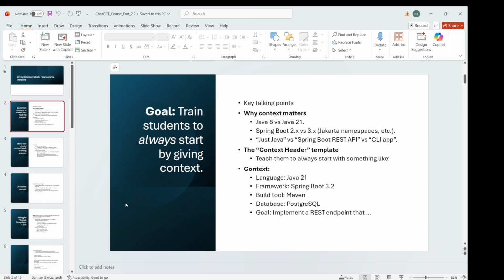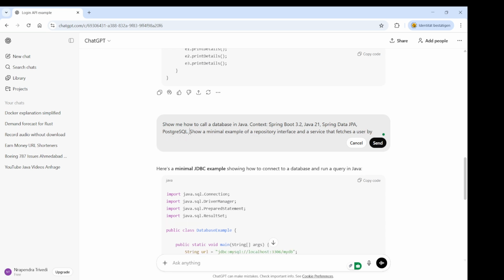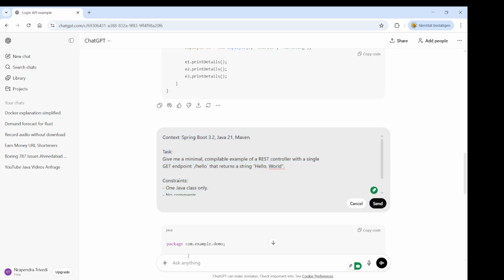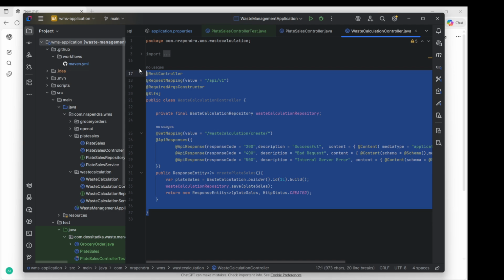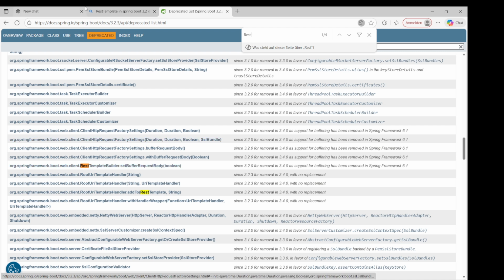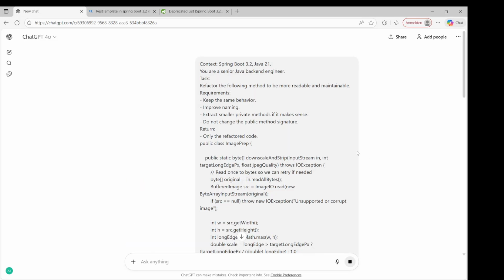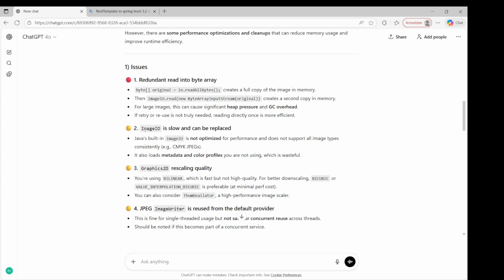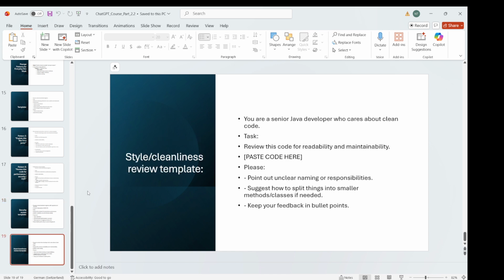chatgpt course(Providing Context, Framework to a prompt)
In this video, I talked about providing Context,  Framework to a prompt